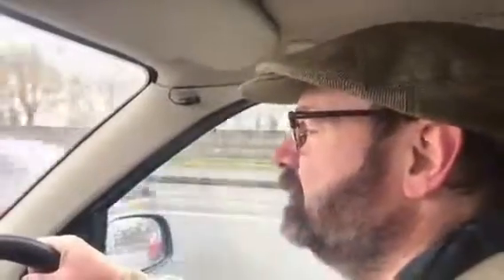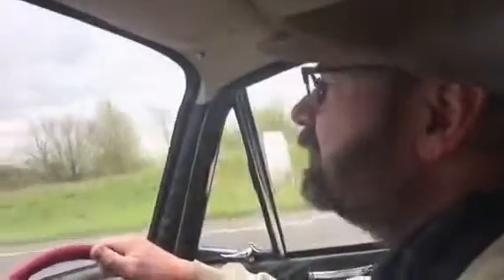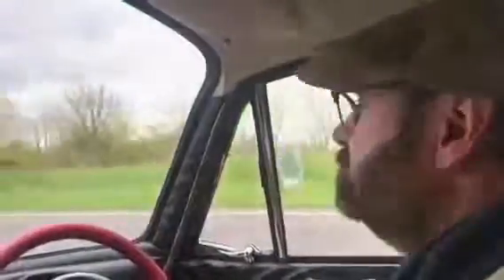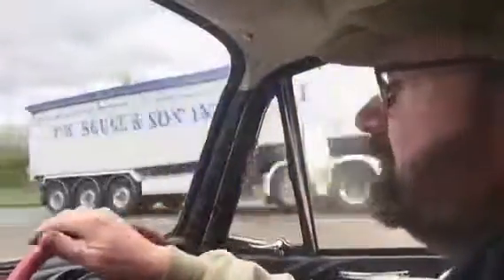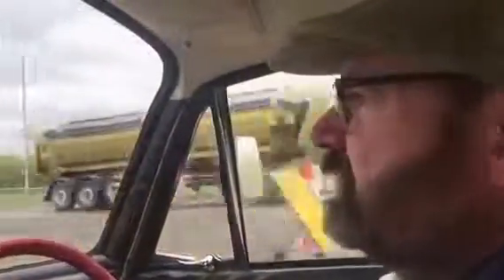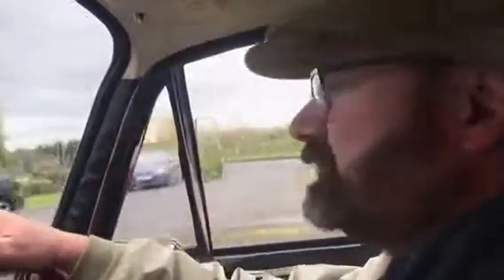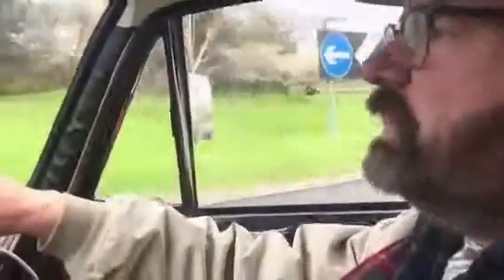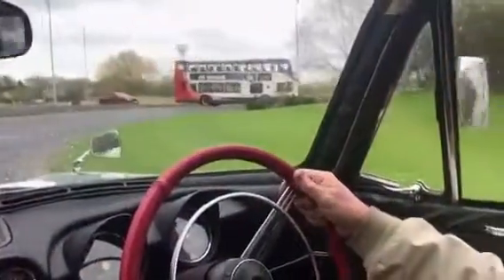Born freelander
Collecting the Humber after Dinitrol treatment.